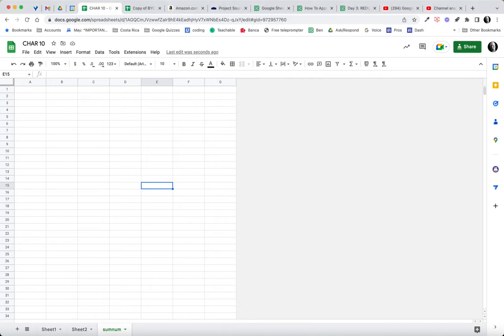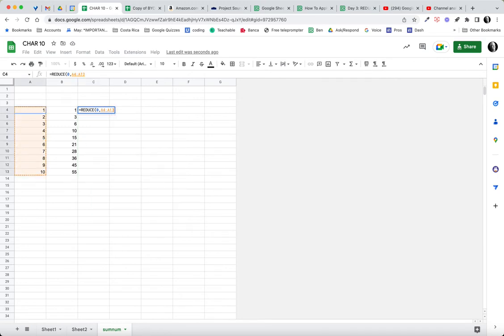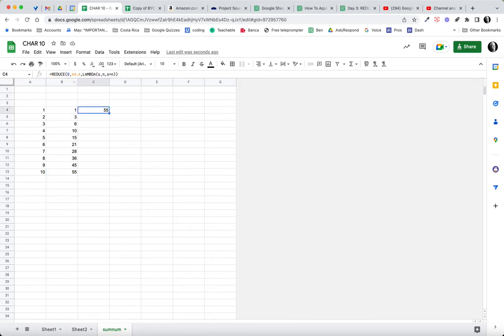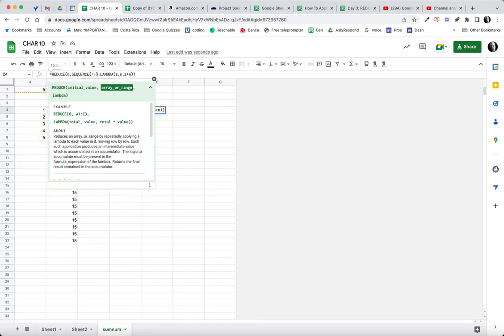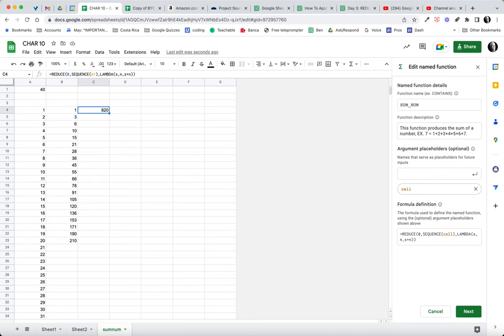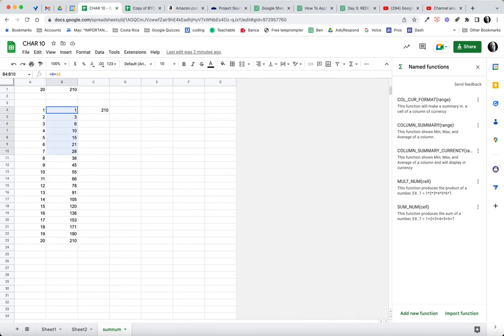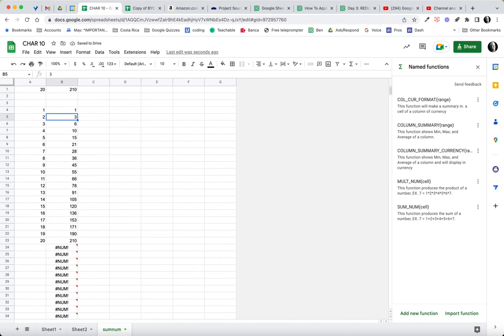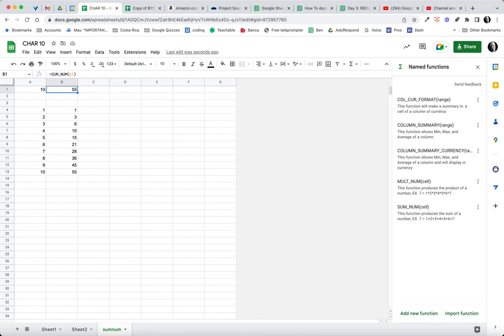How to use REDUCE function with LAMBDA and save as a SAVED FUNCTION to reuse, apply in other LAMBDA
@redtailfanschool In this video we demonstrate how to use the new REDUCE function to get a single value from a range of numbers. We then demonstrate how this can be saved as a NAMED FUNCTION and reused even in another LAMBDA function such as BYROW.
=BYROW(A4:A,LAMBDA(r,IFERROR(SUM_NUM(r),)))